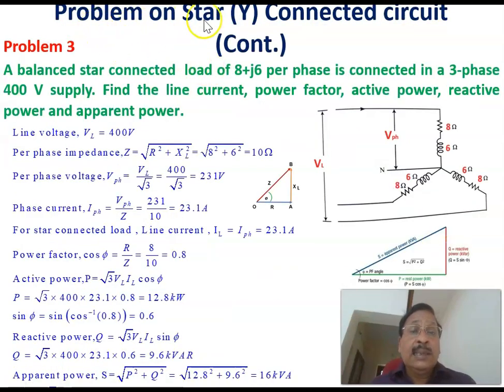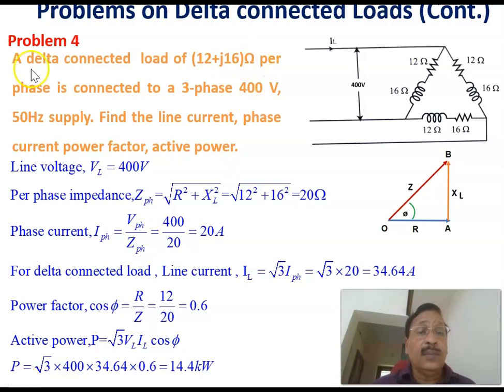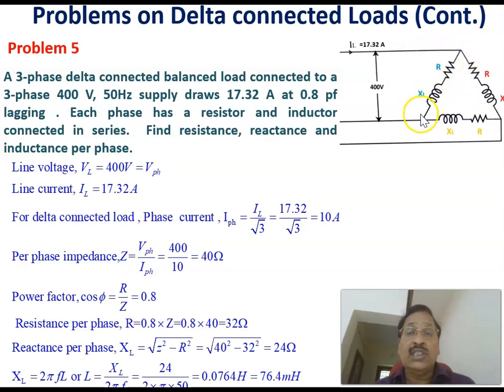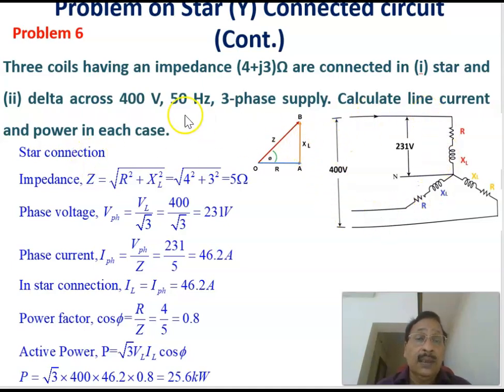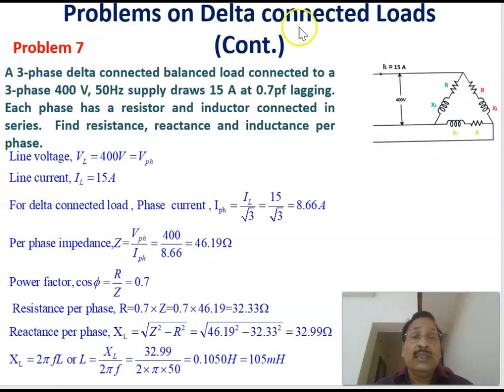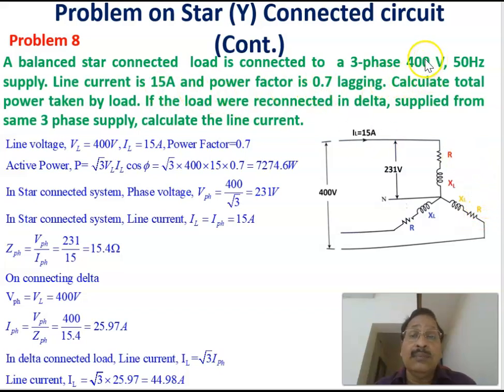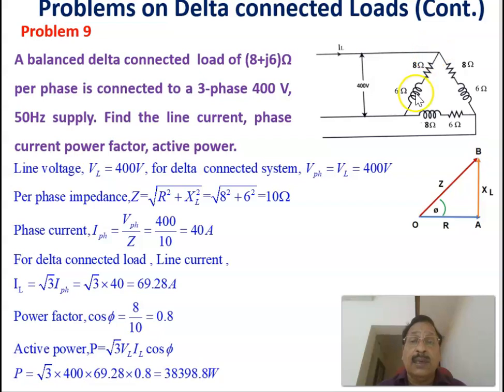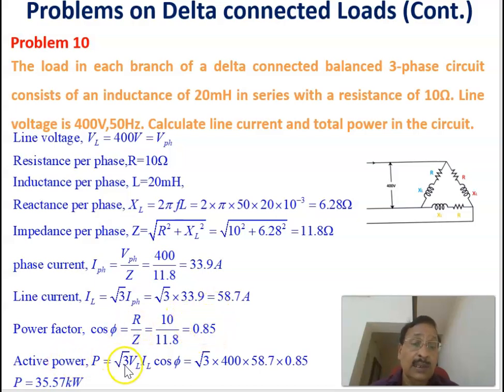Problems star delta connections